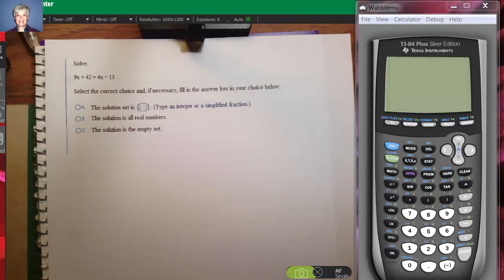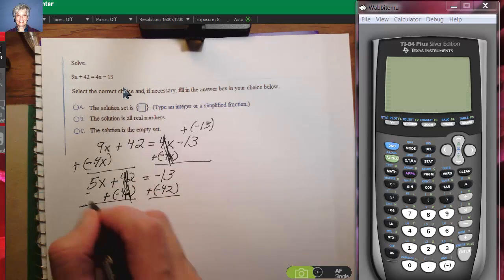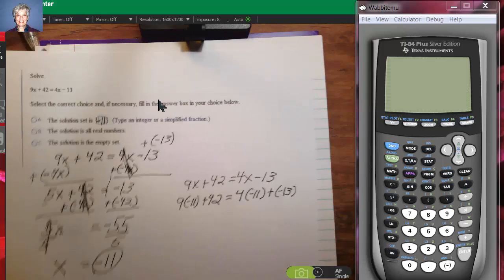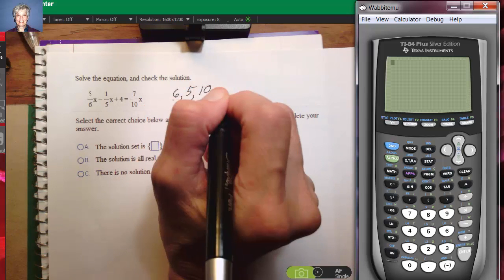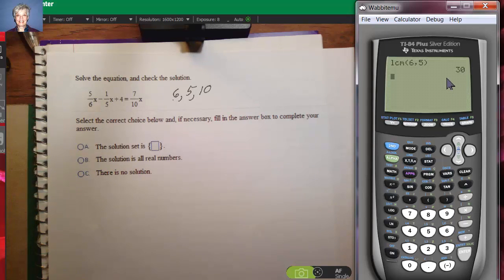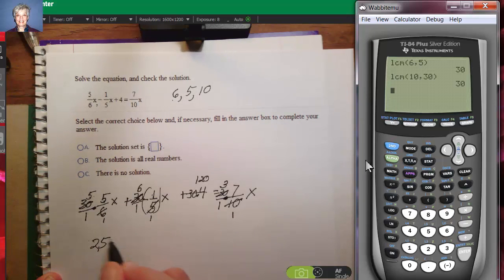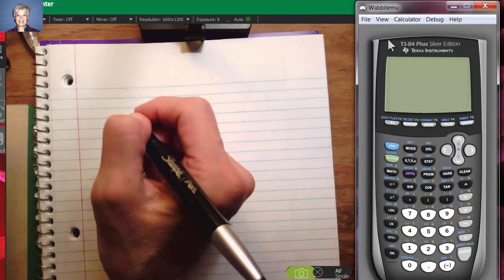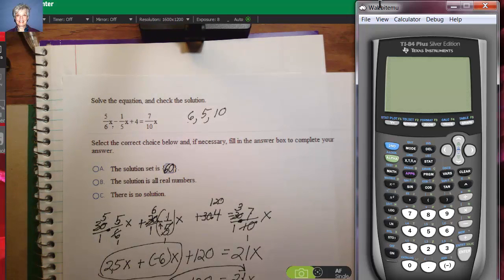Solve Equations, part 3 Beginning Algebra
This video discusses how to solve rational and mixed equations.  It is designed for Beginning Algebra students.